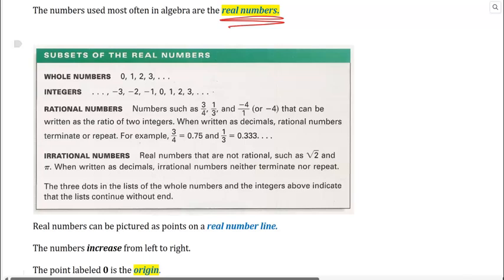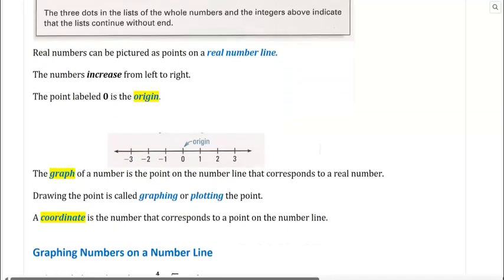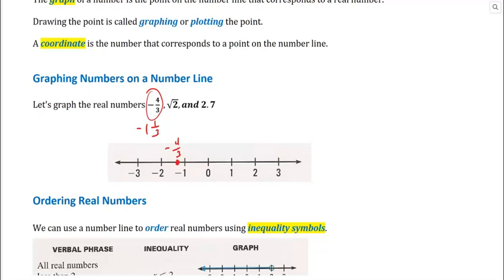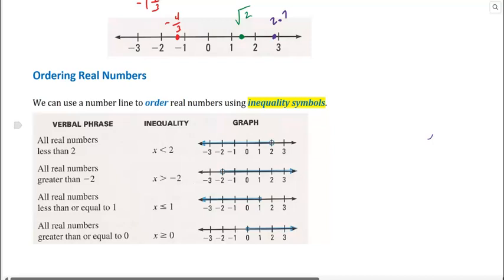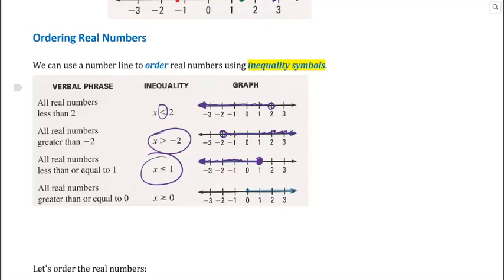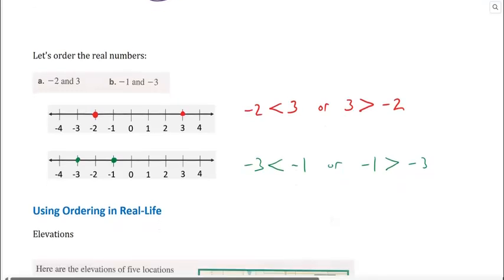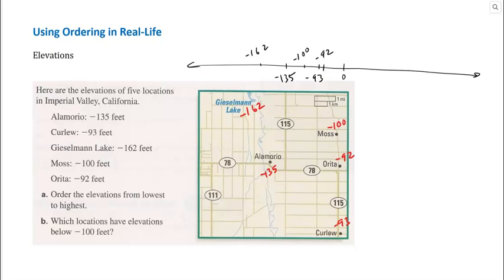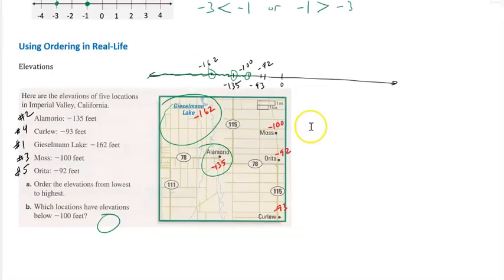A3 Lesson 1.1 (Real Numbers)